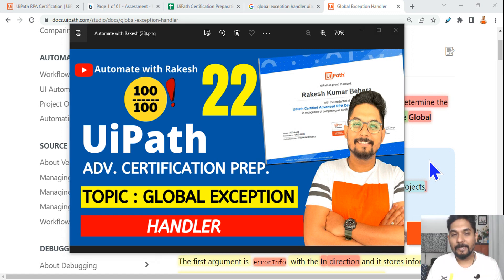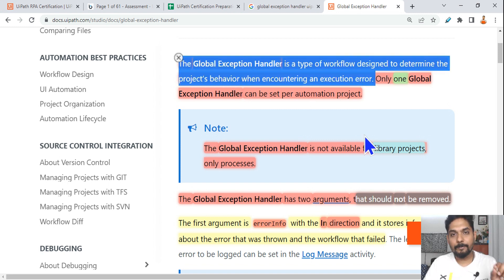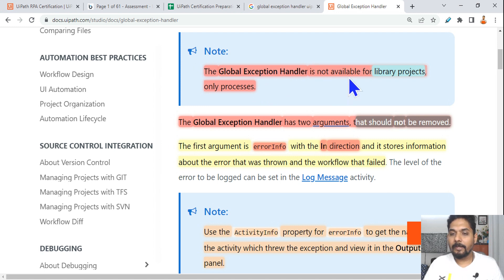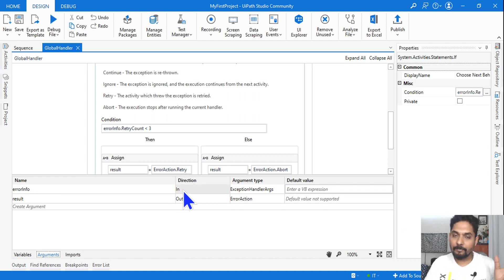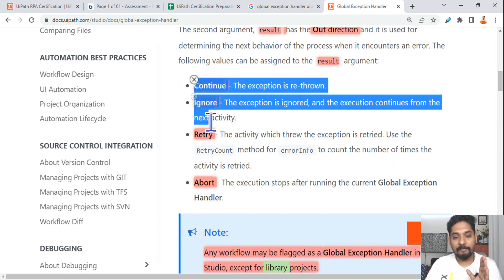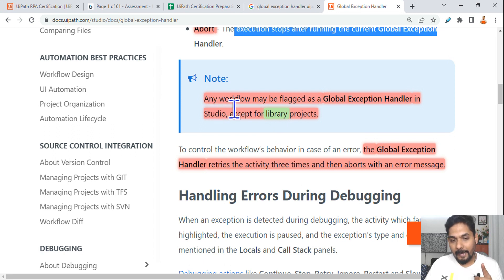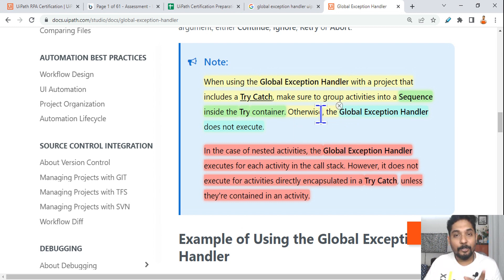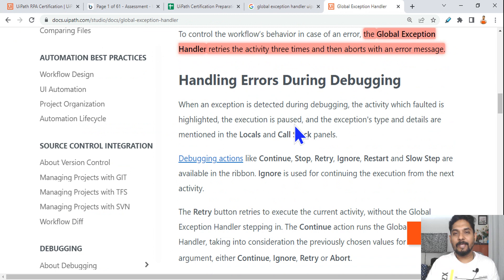UiPath Advance Certification | Topic 22 UIPATH GLOBAL EXCEPTION HANDLER | UiARD Certification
UiPath Global Exception Handler is one of the exception handling mechanism in UiPath. Learn the uipath global exception handler arguments and its usage. Also know how uipath global exception handler behavees in try catch!